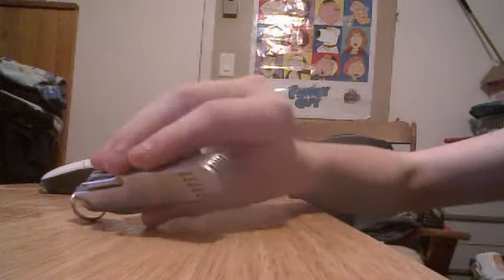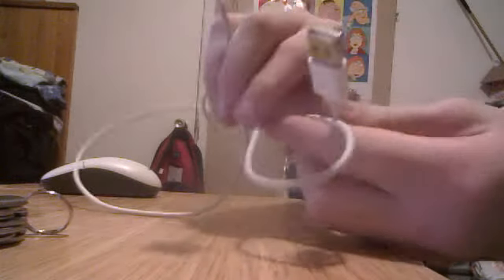how to make an ipod dock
how to make an ipod dock with glue , a knife , a dock adaptor , ipod charging cable , and  a little box like a jewelry box